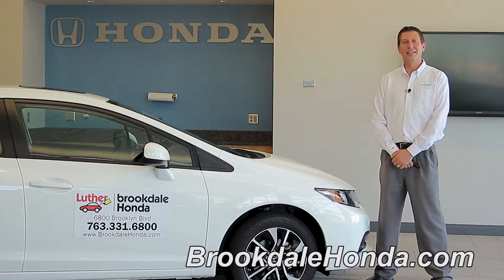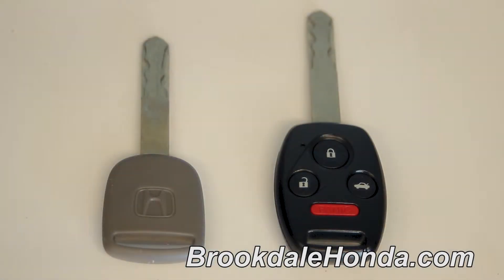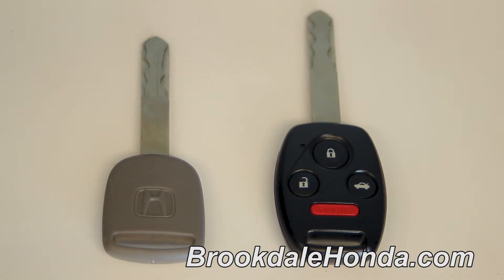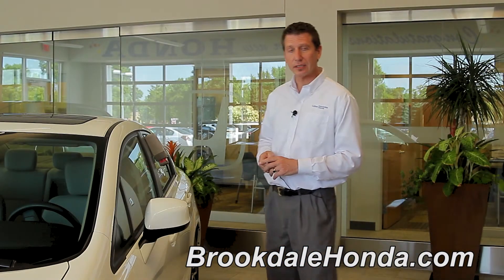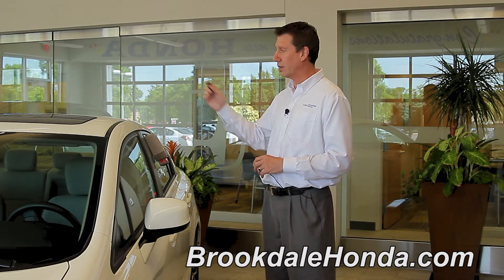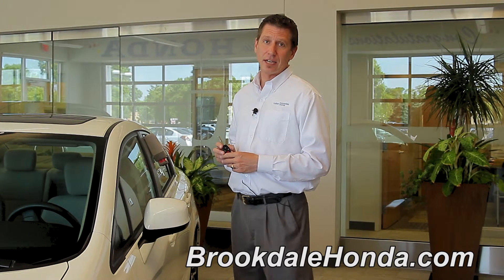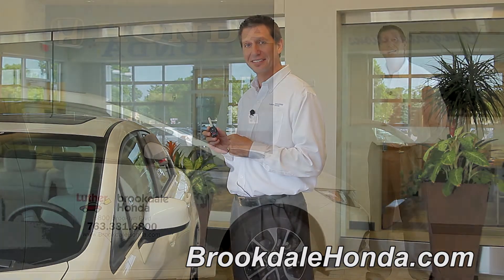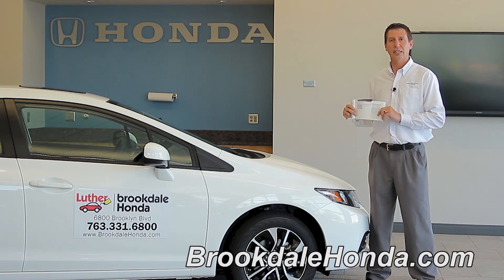2013 | Honda | Civic | Key Operations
Learn all the key operations, including turning off the panic mode, on your 2013 Honda Civic.